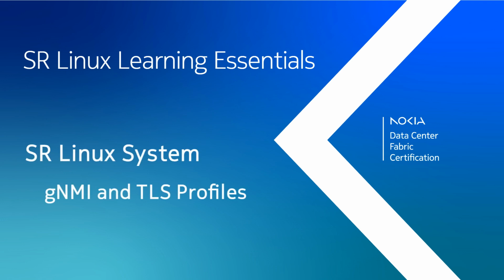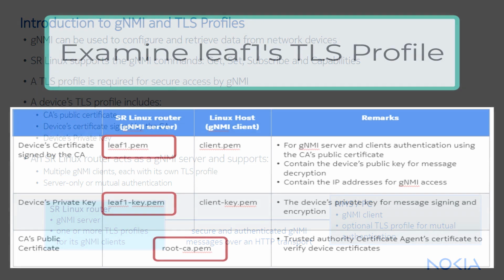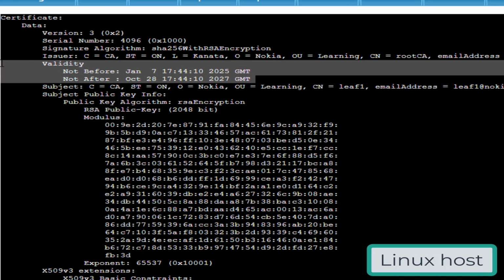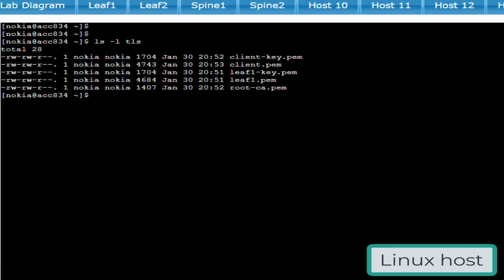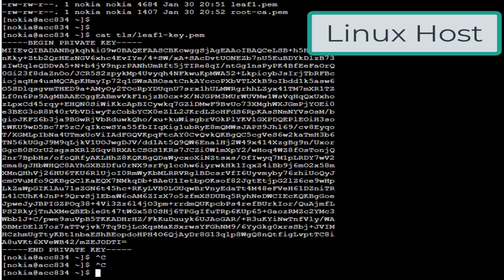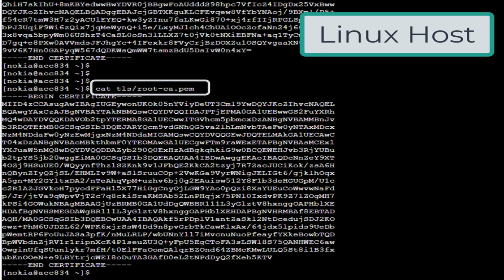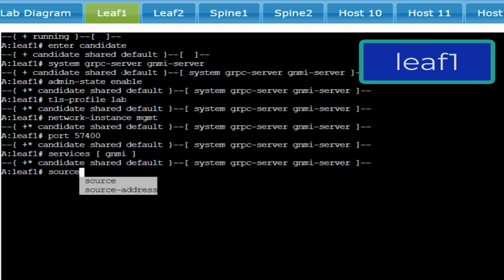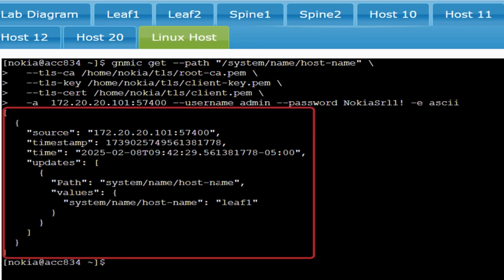Nokia SR Linux System: Enabling gNMI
In this video, we explain how to configure a Nokia SR Linux device as a gNMI server with TLS profiles.